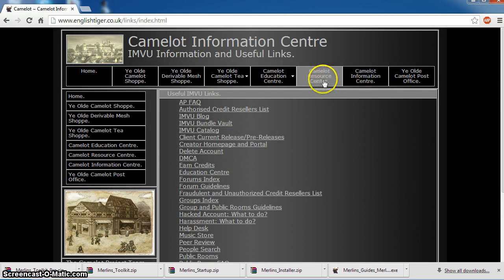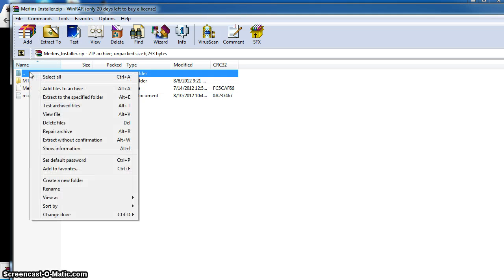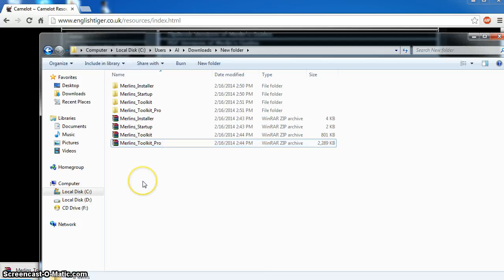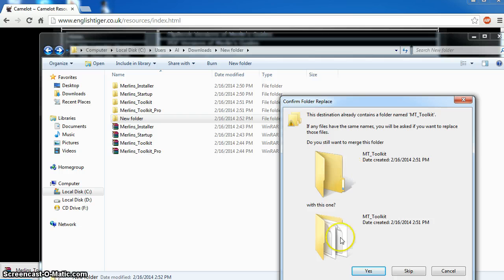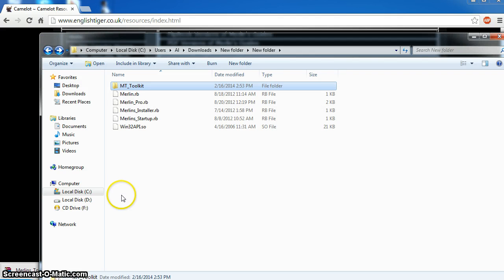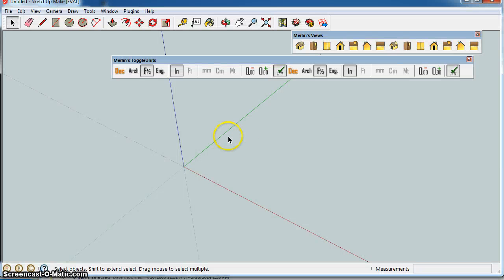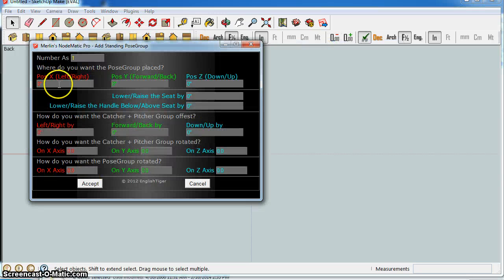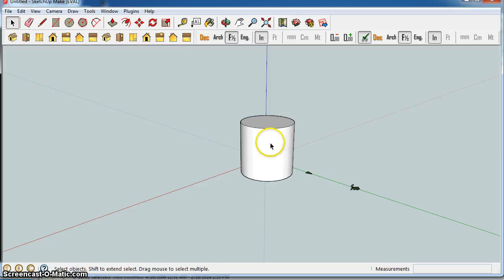IMVU Sketchup - Installing Merlin's Tool Box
In This Video we cover installing the "Merlin Tool box" Sketchup Plugins that are available for download